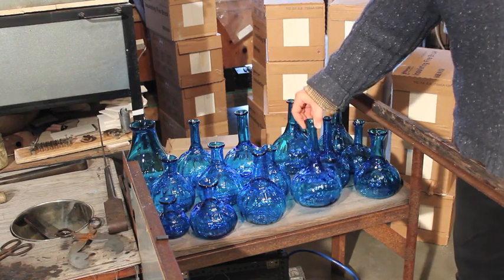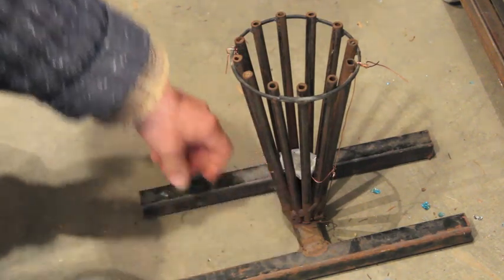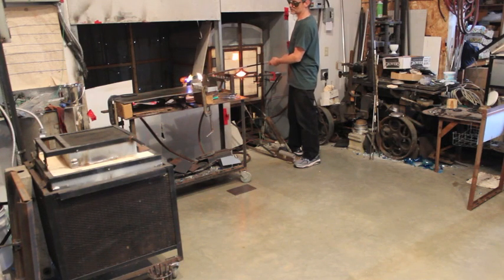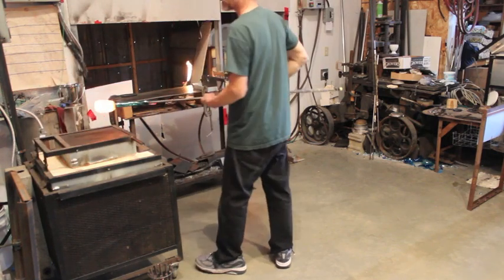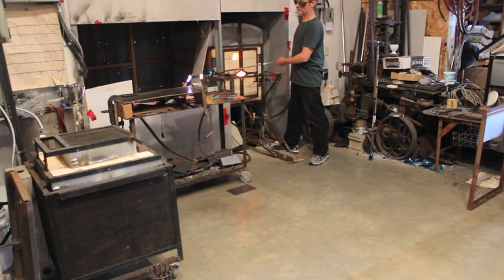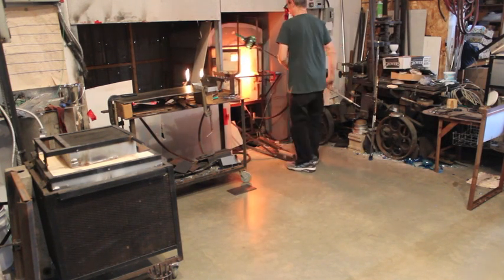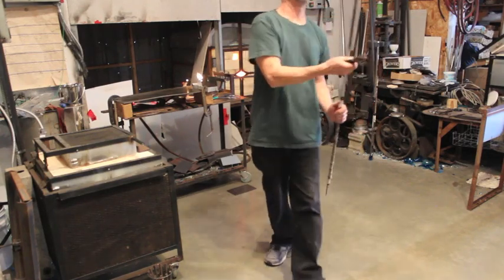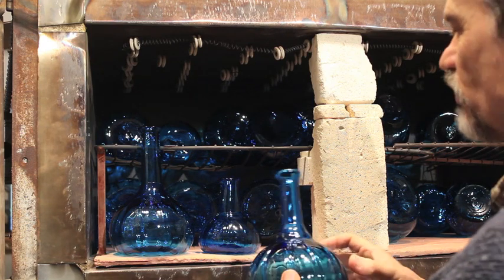Fluted Vessel Glassblowing Demo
These take 10 minutes or less to blow using the 40-pound electric furnace.